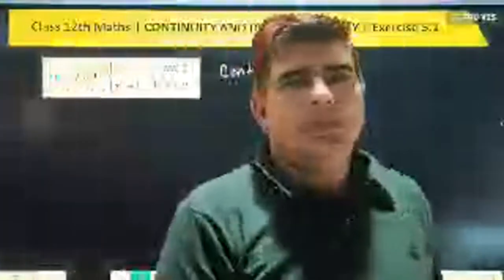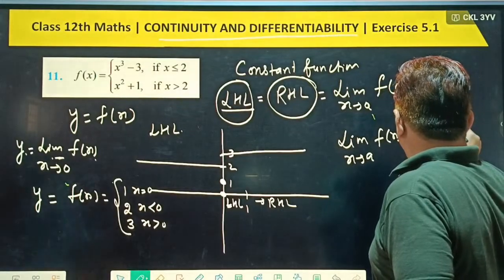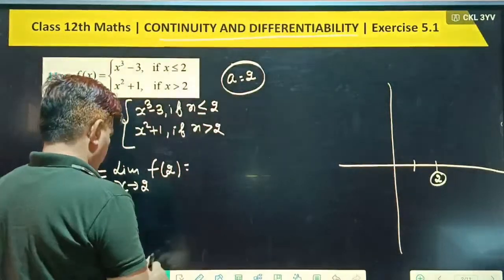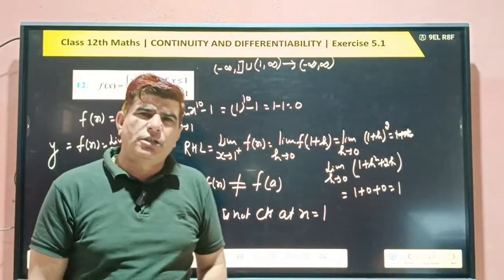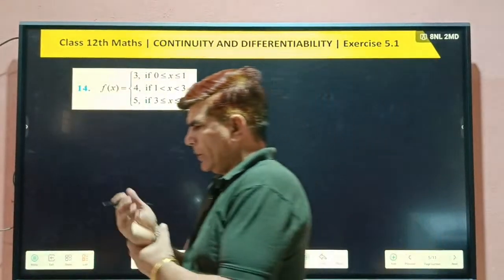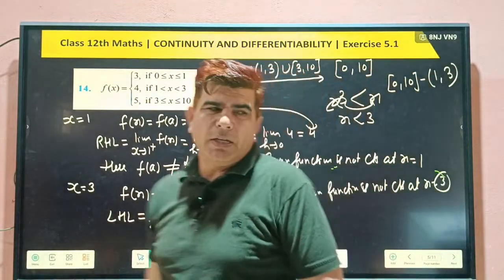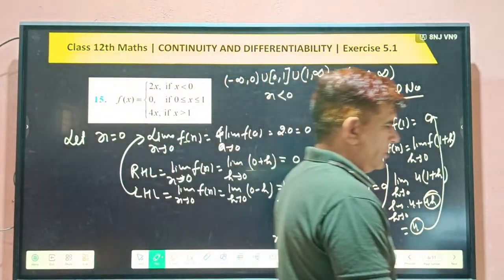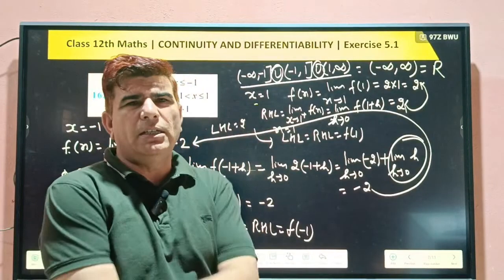Continuity and Differentiability | Exce. 5.1 Que. (10 to 16) Class 12th Maths | CBSE 2024-25 #2